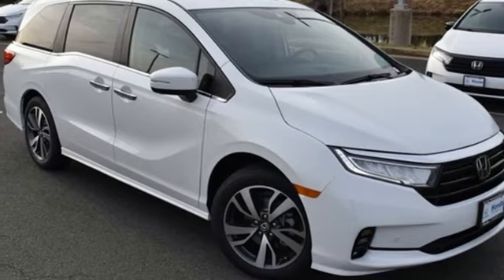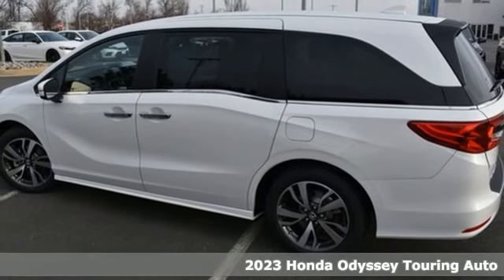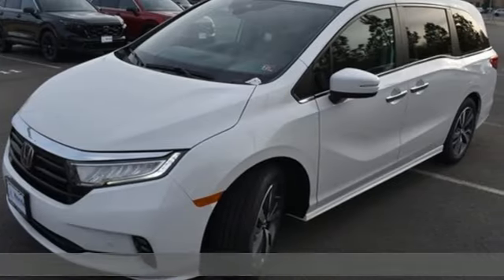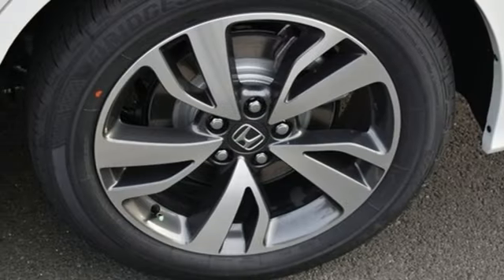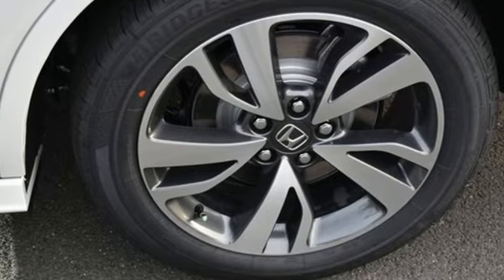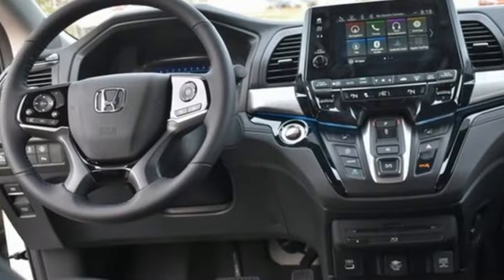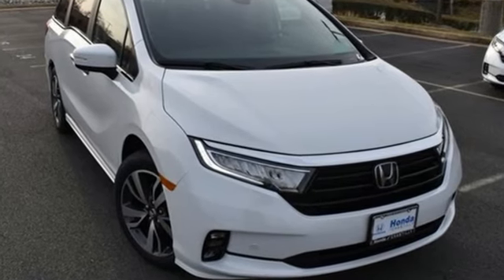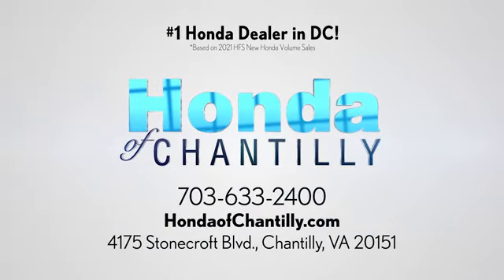New 2023 Honda Odyssey Washington DC MD Chantilly, DC HCPB047098 - SOLD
Year: 2023
Make: Honda
Model: Odyssey
Trim: Touring
Engine: 3.5L V6 SOHC i-VTEC 24V
Transmission: 10-Speed Automatic
Color: White
Interior: Black
Stock #: HCPB047098
VIN: 5FNRL6H82PB047098
Platinum White Pearl 2023 Honda Odyssey Touring 10-Speed Automatic 3.5L V6 SOHC i-VTEC 24Vbrbrbr19/28 City/Highway MPG We make every effort to provide accurate information but please verify options and price with management before purchasing. All vehicles are subject to prior sale. All financing is subject to approved credit. Dealer installed options are additional. Stock photo colors, options and trim levels may vary. Not responsible for typographical errors. Published price subject to change without notice to correct errors and omissions or in the event of inventory fluctuations. Vehicle offers/prices & internet price quotes valid for 48 hours from initial posting date, subject to change by dealer/manufacturer without notice. Vehicles may be in transit to dealer. Vehicle photos may not match exact vehicle. Please call to confirm availability status. All prices exclude taxes, title, license, and a $899 documentation fee. Model tested with standard side airbags (SAB). Government 5-Star Safety Ratings are part of the National Highway Traffic Safety Administration (NHTSA). New Car Assessment Program **Based on model year EPA mileage ratings. Use for comparison purposes only. Your mileage will vary depending on driving conditions, how you drive and maintain your vehicle, battery pack age/condition, and other factors.

Address:
4175 Stonecroft Boulevard